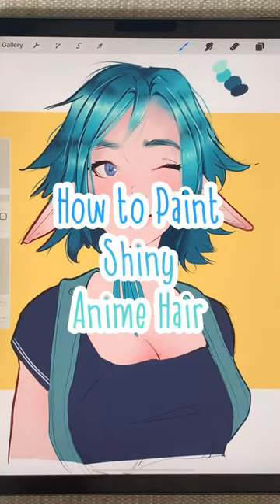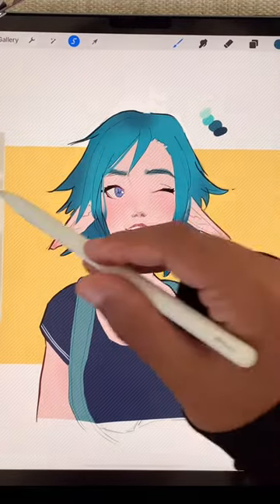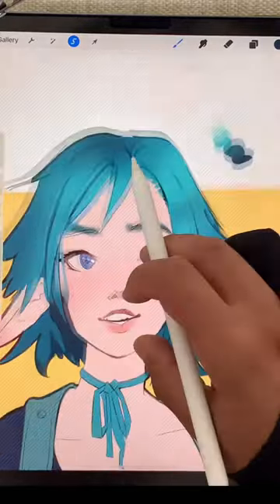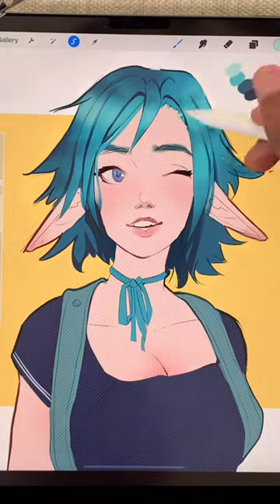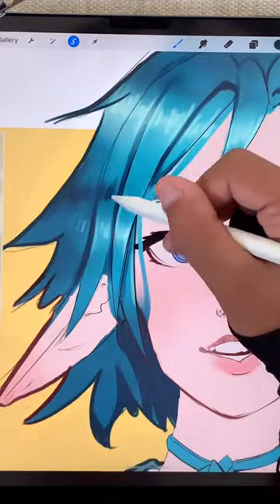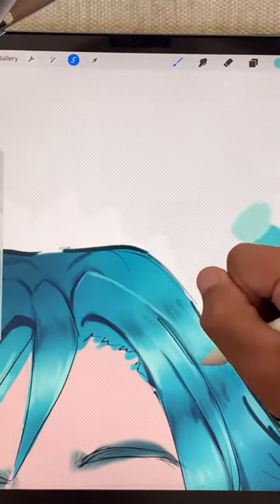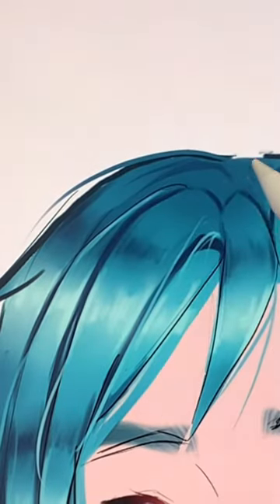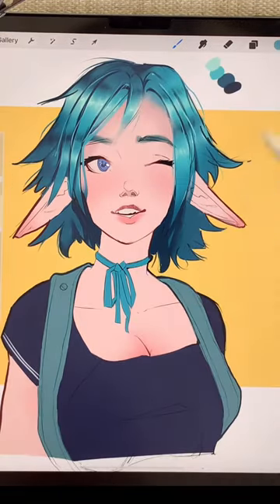How to Paint SHINY Anime Hair